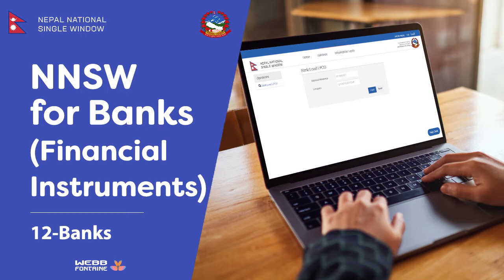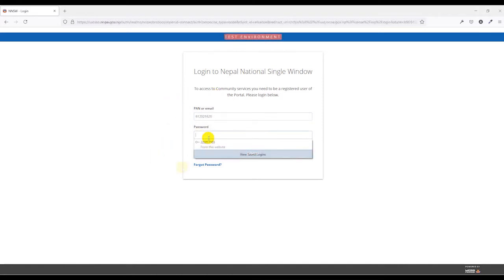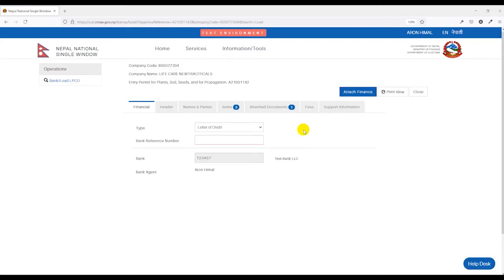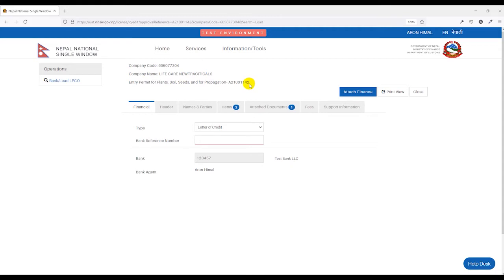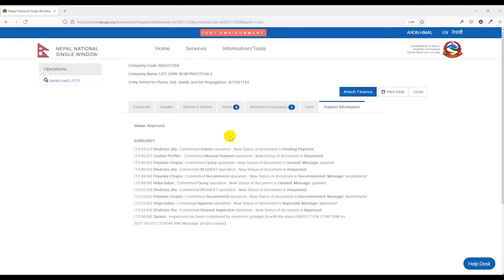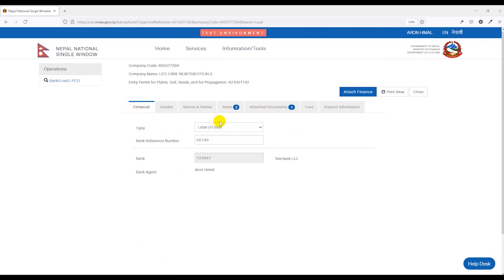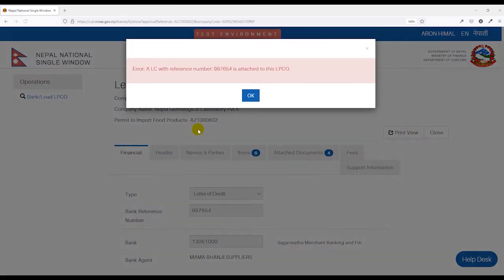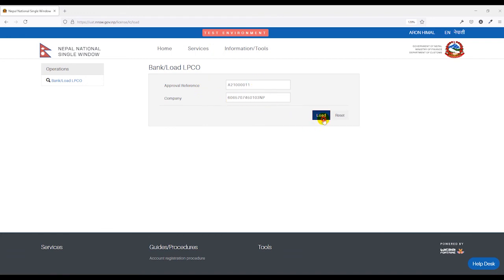12 - NNSW for Banks (Letter of Credit and other Financial Instruments)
Guidance and walk-through of the bank interface on Nepal National Single Window, NNSW.